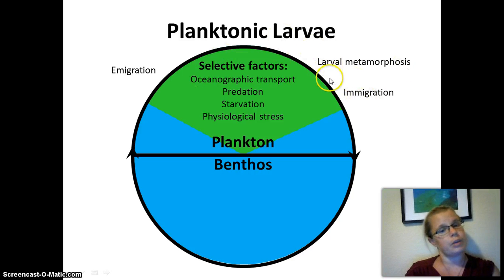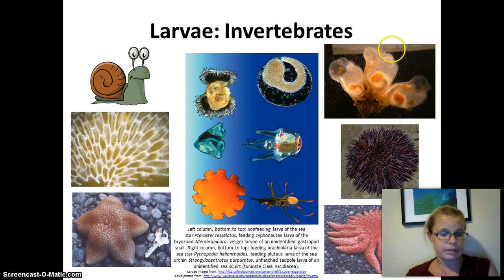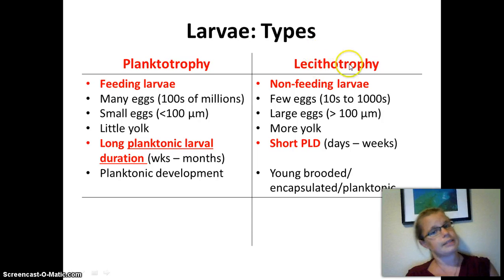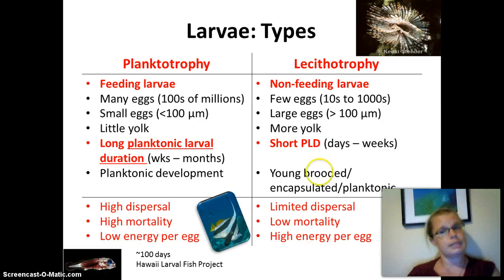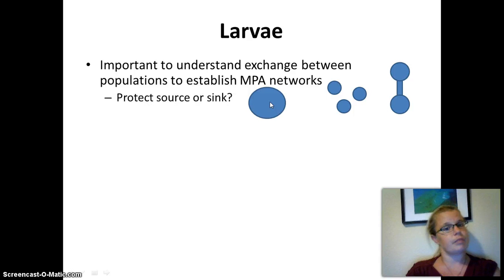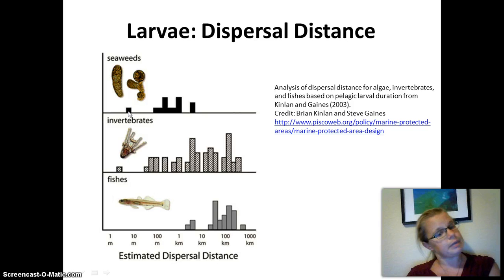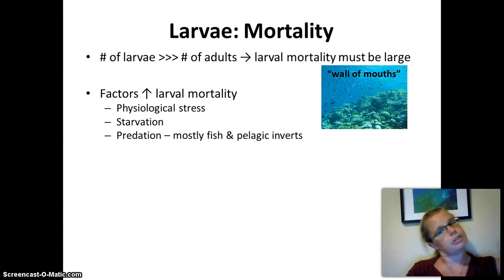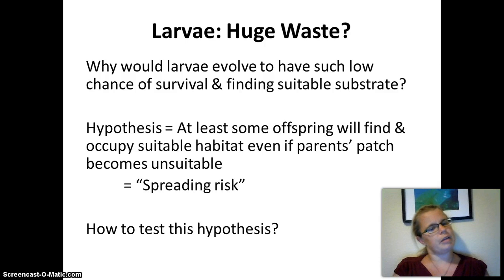BIOE 108: PSP1 (7/11/2014): Video #4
Lecture on pre-settlement, settlement, and post-settlement process of marine organisms for Marine Ecology course (BIOE 108) at UC Santa Cruz in Summer 2014. Video 4 of 5.